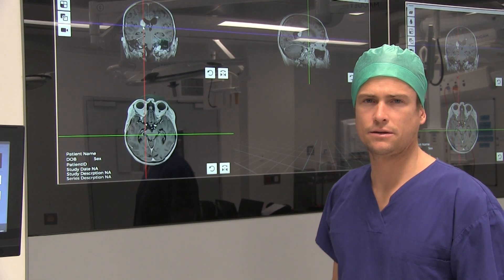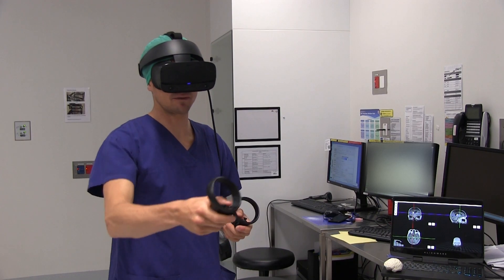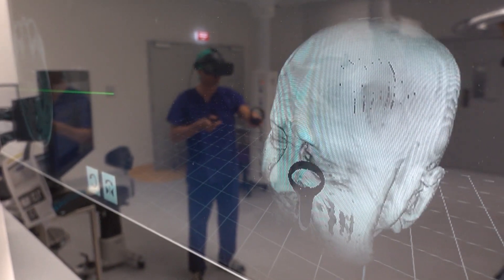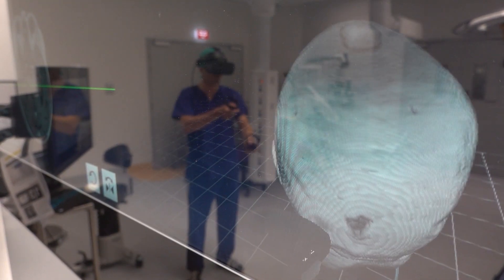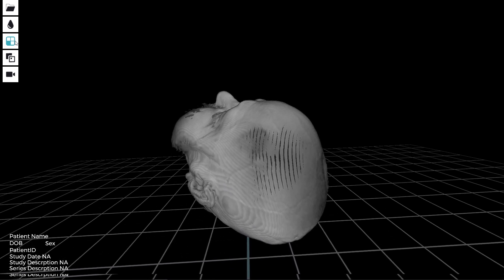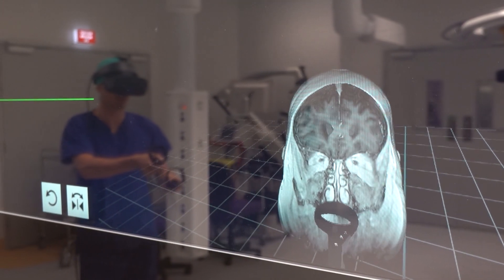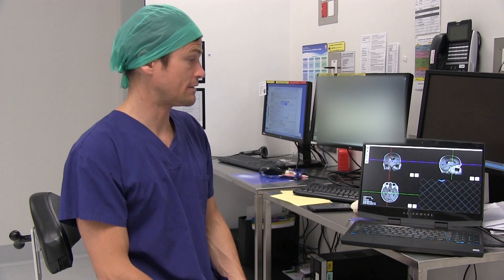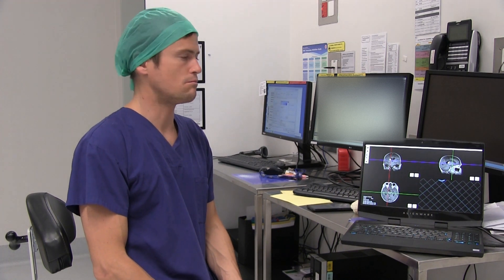Advantages of Virtual Reality in the Medical Space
Transcript

Hello, I’m Dr Alex Simonin. I’m a neurosurgeon and today I will demonstrate how we can use MedVR to assist with the surgical planning of a patient with a brain tumour.

So classically we use MRI with 2-Dimensional reconstructions in different planes to make up a representation of a lesion, which corresponds to 2D slices. MedVR’s system consists of a headset, a computer, and controllers. And once you load the data, its really easy to engage with the scans.

So this 60-year old male patient presented with seizures, and the CT Scan and MRI revealed 2 lesions, and I can use MedVR to go through the MRI. With the intersect tool I can go through the brain and look at the lesions. With the other tool, I can turn the head of the patient in any direction, and I can, in that way, go through the brain and see the particular structures like vessels, or the motor strip, and I can plan my surgical approach or my biopsy if I need, to be able to avoid all the critical structures.

In this case, the lesions are placed not far away from the ventricles, and I can really have a look at the anatomy in all the different planes to be able to target my biopsy needle or my surgical approach in order to avoid the vessels, the sulci, or the ventricles.

With MedVR, I can turn the head in any directions, like I would be in the OR (operating room), and plan my approach with the patient positioned in a way that will be in the OR, so I have no surprise when I get to the OR, and operate on this particular patient, and know exactly what awaits me on the approach, or how I will plan my biopsy.

Here again, I can see the ventricles, and the lesions that are deeply seated near the ventricles. And for example if I plan to do a biopsy, I can make sure that my biopsy needle will not go through the ventricles or go through the sulcus that contains the vessels.

So MedVR is useful for me because instead of having 2D images, in axial, coronal and sagittal planes from which I reconstruct my 3D representation, I can directly handle a 3D model with my headset, and so I get an accurate 3D representation of the lesion of the patient I will operate, and that makes my surgical planning more accurate.

Singular Health would like to thank Dr Alex Simonin for participating in this video.